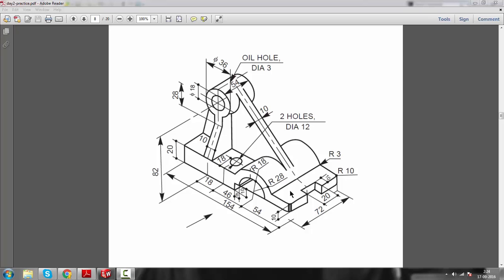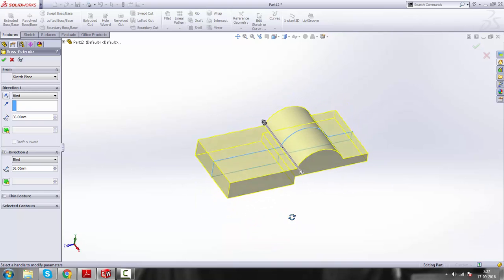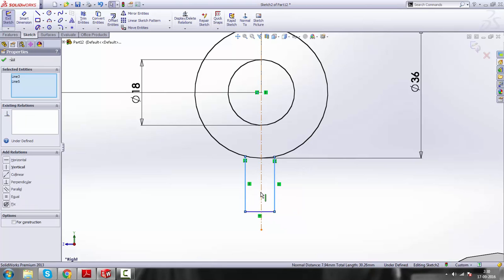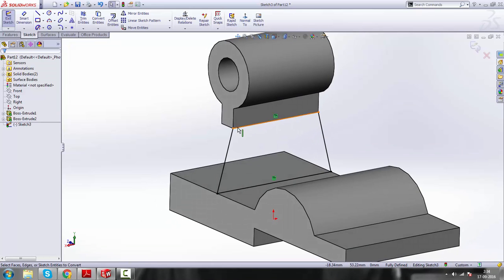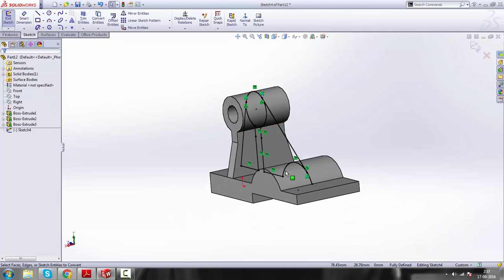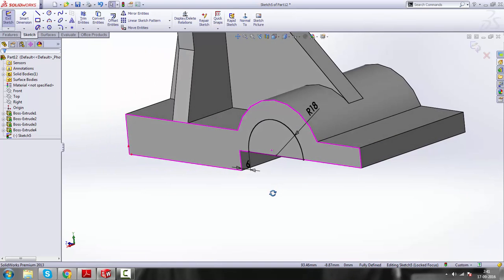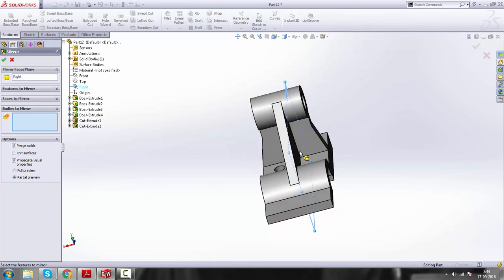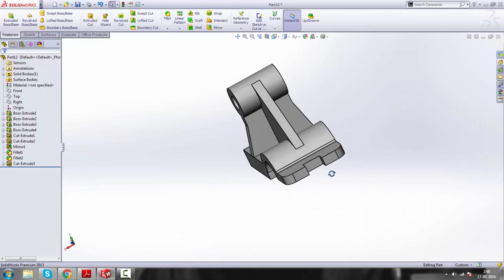Solidworks Tutorials Beginners 3D #19(3D Modelling)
How to use convert entities is taught in this tutorial.
Please leave the doubts in comment box.